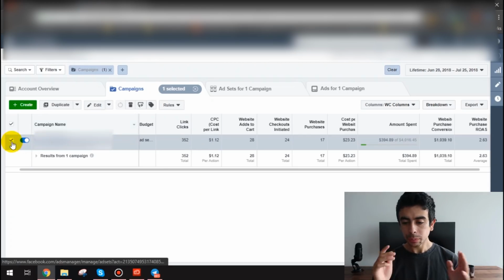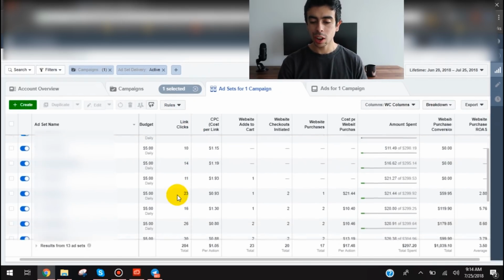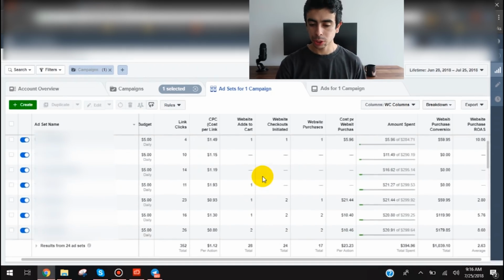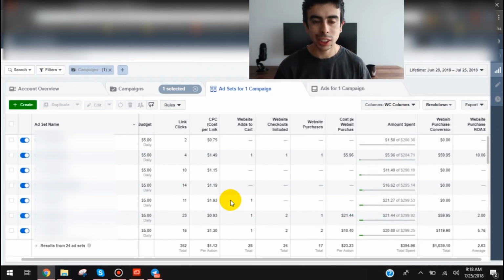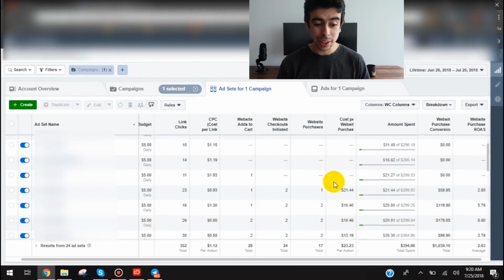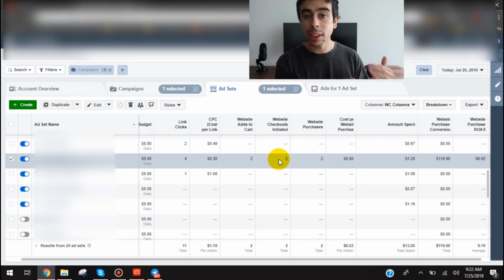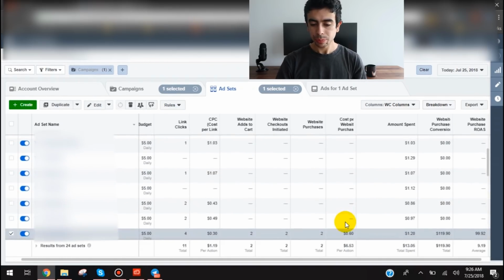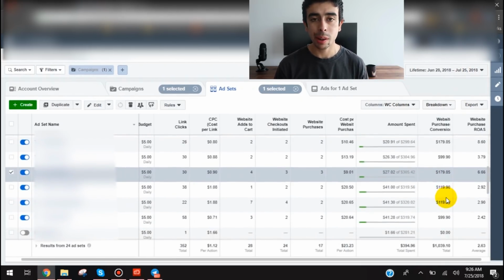Facebook Ads Mastery: Scaling Your Shopify Store With $5/day Adsets (Step By Step)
My TECH:

My Camera
My Vlogging Camera
Ultra-Wide Monitor
Monitor Arm
Standing Desk Legs